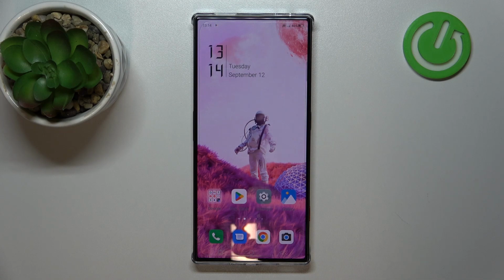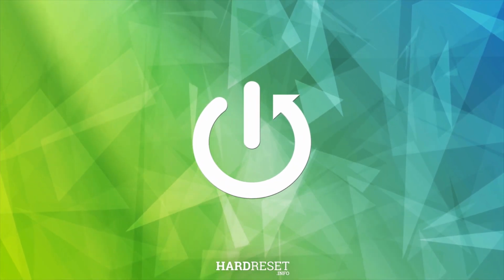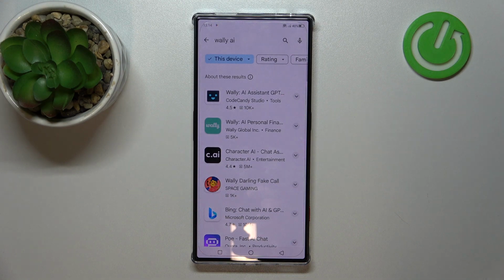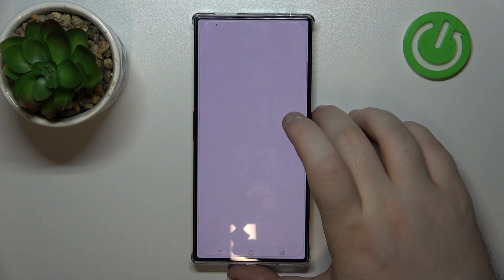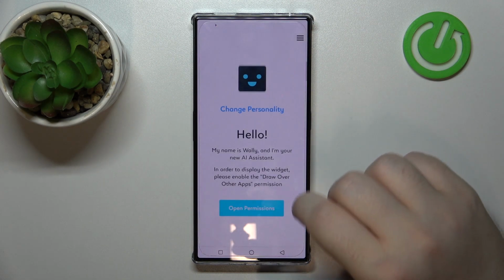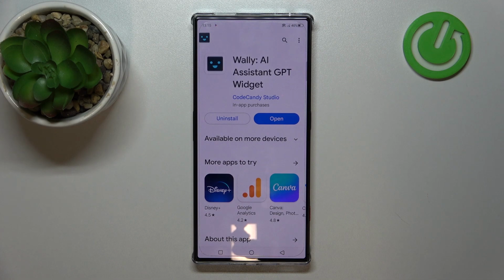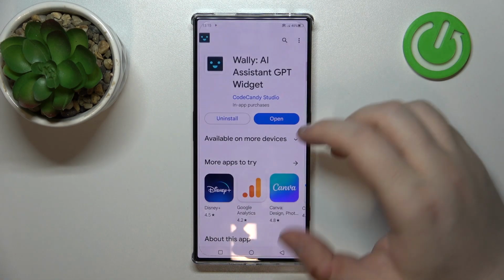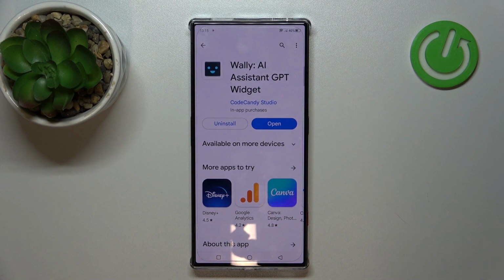How To Install Chat GPT Widget On ZTE Nubia Red Magic 8?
Learn more info about ZTE Nubia Red Magic 8
Discover how to use the ChatGPT widget on your ZTE Nubia Red Magic 8 smartphone to interact with AI. You will find out how to add the ChatGPT widget to your device's home screen so that you can access AI-generated information and responses instantly. Whether you're seeking quick answers or engaging in conversations, this guide will empower you to integrate ChatGPT into your ZTE Nubia Red Magic 8.

How do I install ChatGPT on my ZTE Nubia Red Magic 8?
Are there benefits to having the ChatGPT widget readily accessible on the home screen?
How do I access and add the ChatGPT widget to my ZTE Nubia Red Magic 8?